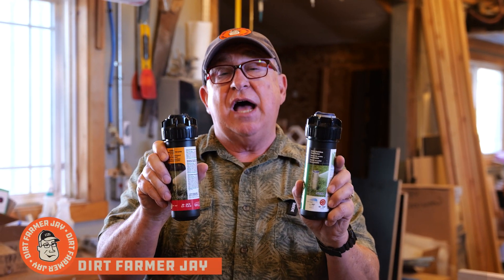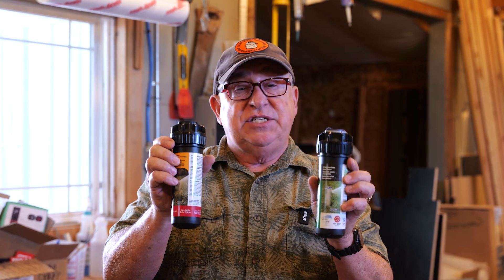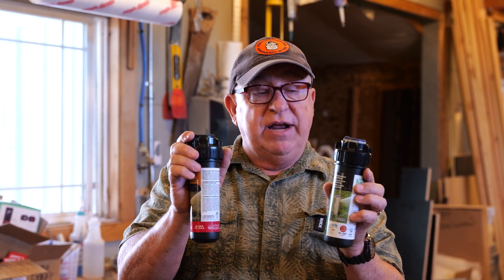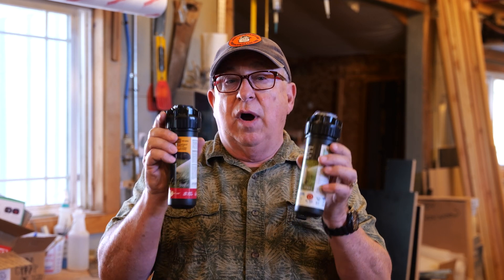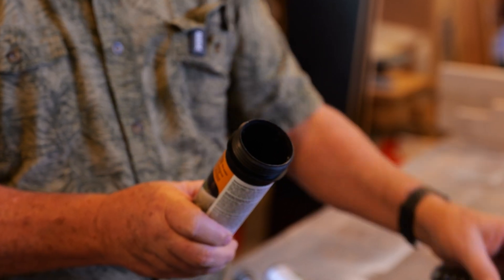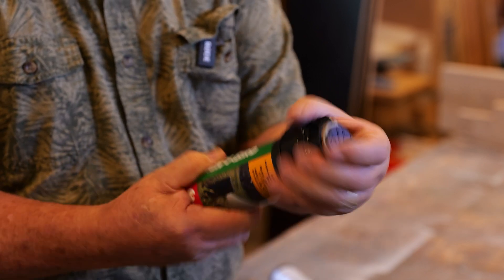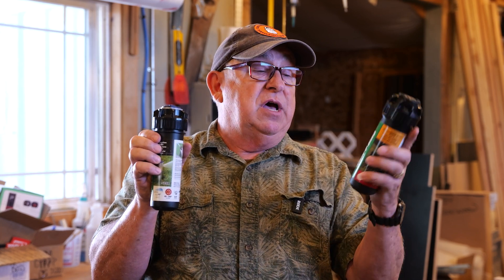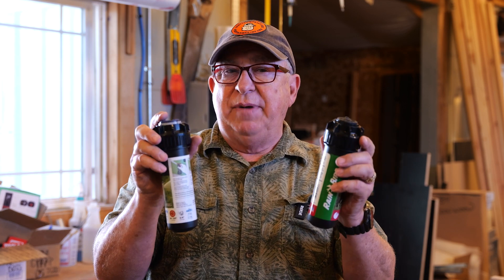How Good is Rain Bird’s 52SA Stainless Steel Sprinkler?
We’ve used Rain Bird® rotary sprinkler heads for a long time, and they have worked well. However, some heads are getting old (8+ years of service), and we had one fail. Water was delivered to one spot, which gladly accepted the excess water!

A visit to our orange big-box home improvement store revealed that Rain Bird® now offers its popular 42SA+ ¾” (19 mm) inlet rotary sprinkler head in a stainless steel version (Model# 52SA). It was $4 more expensive than the standard plastic version (at the time of filming, the stainless unit was $16.97, and the standard unit was $12.97), but for the affordable increase in price and the promise of extended service, we bought one.

The new version operates and is set up like the older version. The threaded collar is the same on both versions, allowing either sprinkler body to fit in the unit canister. The adjustment to set the left stop of the spray rotation is the same, as is the right stop and spray distance set screws.

Both units feature the Rain Bird® Rain Curtain™ nozzle with "Micro Ramps" for better close-in watering and the watering rotation can be set from 40° to 360°. The gear drive for both are water-driven and lubricated.

We also like the heads for their self-flushing feature that rinses out grit and debris at “pop-down.” A strong stainless steel spring pulls the head down rapidly when the water turns off, creating a strong flushing action. Good seals and o-rings to keep them operating well, even when grit is present.

So, what are the differences between the 42SA+ and 52SA  - besides price?

First, the stainless steel shaft will have a longer life. The plastic they use is tough, but it’s not as tough as stainless steel!

Second, the “throw” distance between the two models is different. The 42SA+ has an adjustable spray distance from 26 to 38 ft. (8 - 11.5 m), while the 52SA’s throw distance is 25 to 50 ft. (8 - 15 m).

Third, the water pressure range for the 42SA+ is 25 to 65 psi and the 52SA operates in a range of 35 to 70 psi.

We think the extra $4 was well spent and the stainless steel model will serve us well for many seasons.

If you'd like to see how those setup adjustments are made, check out our brief episode on that:

Gear like this helps us JUST DO IT YOURSELF when it comes to irrigation!